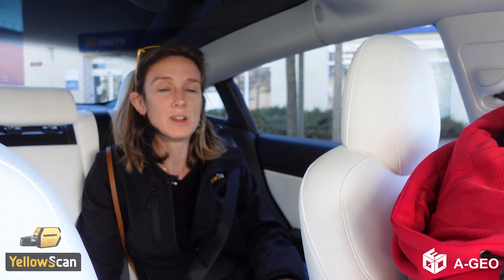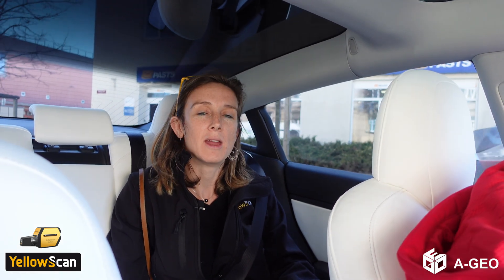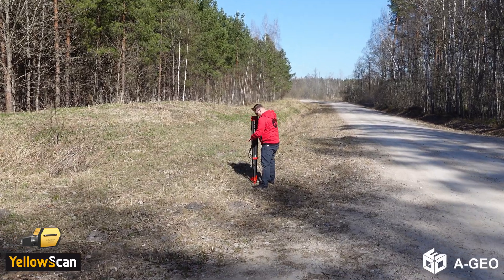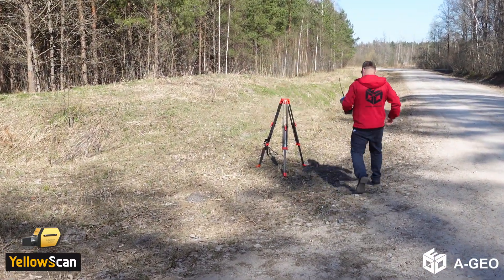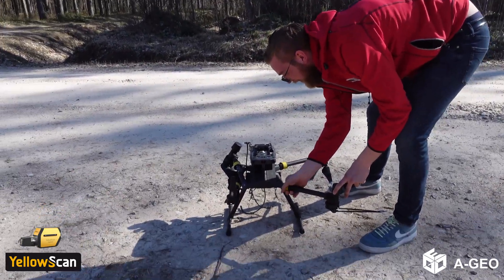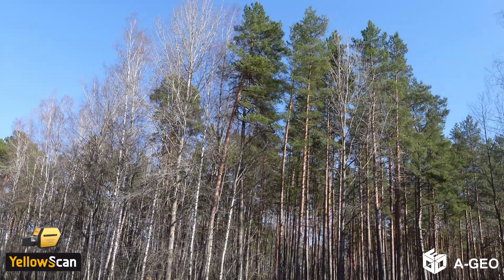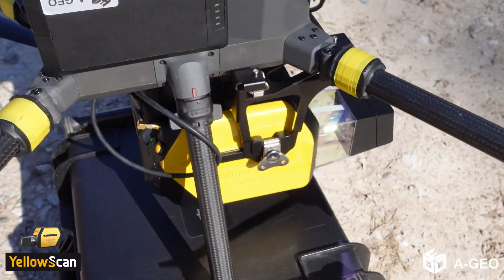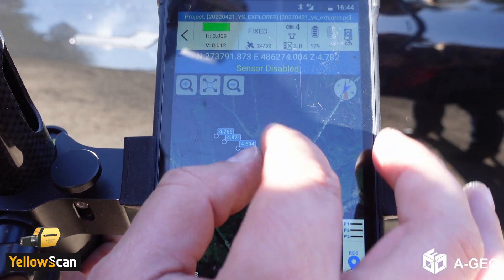VLOG, E6/S1. UAV LiDAR YellowScan Explorer. Forest.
The new YellowScan Explorer can be mounted on a light manned aircraft or switched to different types of UAV platforms.

The YellowScan Explorer is the first LiDAR that can be mounted on a light manned aircraft or helicopter and be switched to a UAV platform like the DJI M300. This versality allows the end user to tackle a wide range of projects with the proven ease-of-use of YellowScan’s UAV LiDAR solutions.